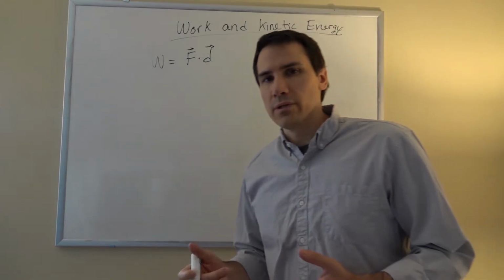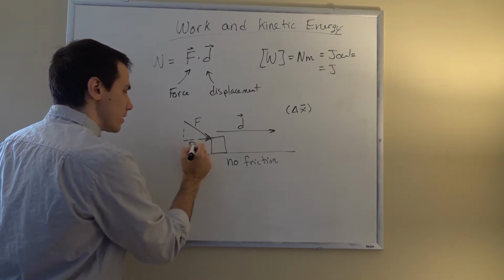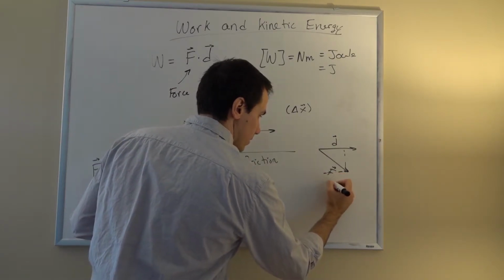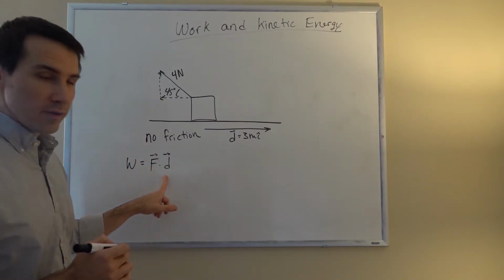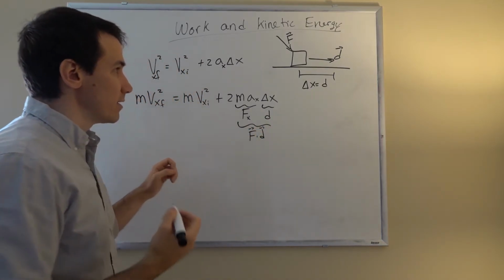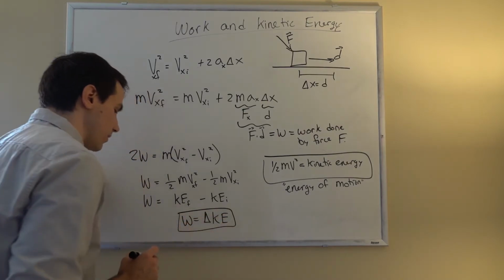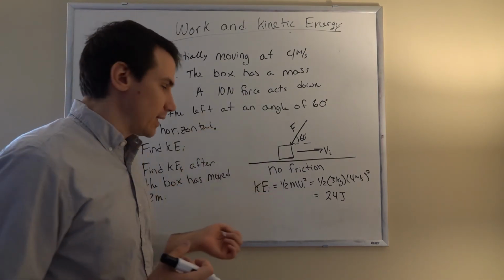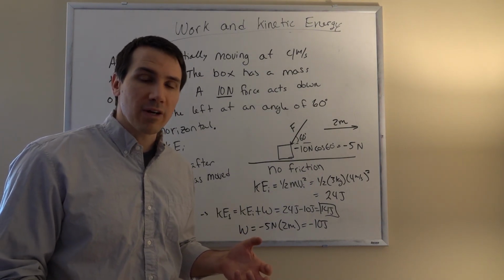Intro to Work